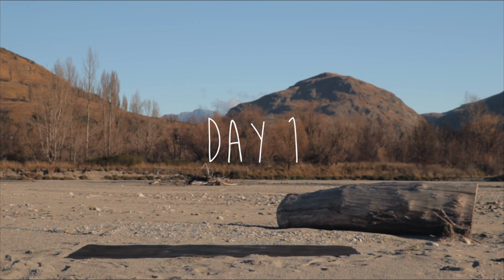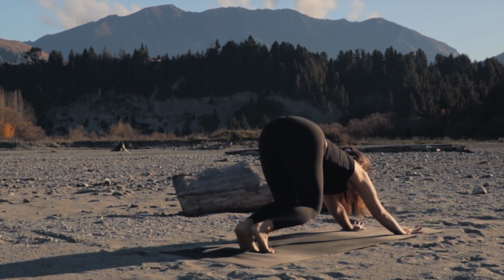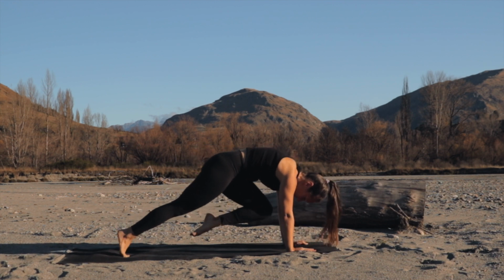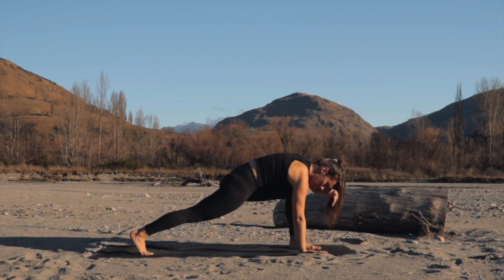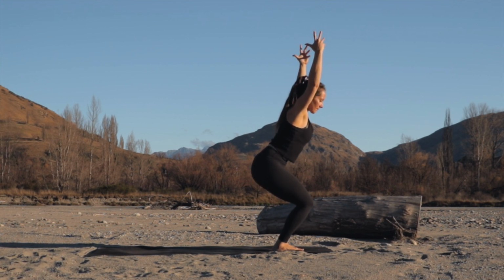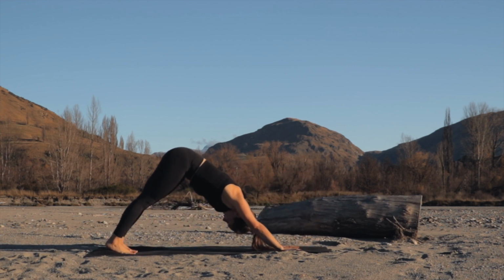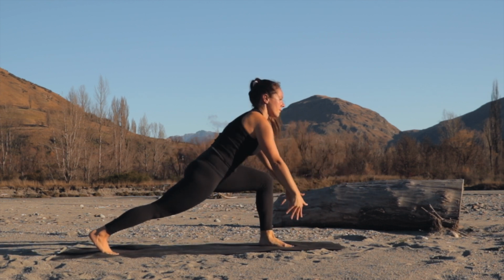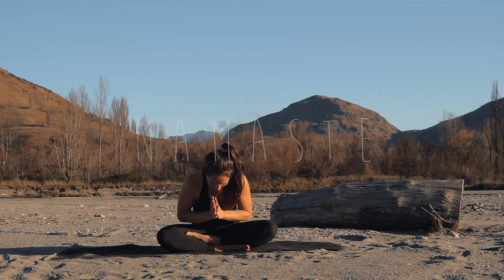7 DAY Yoga Workout Challenge - Feel you best in 7 days | DAY 1 ** start TODAY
♥ DAY 1- TOTAL BODY Yoga Workout  ♥ in this series of how to lose weight fast
 - exercises at home in a week

We are so excited you are here, to kick start a commitment to 7 days of movement. For day 1 we have opted to give you TWO class options. This video here has been designed for someone with some yoga experience, but would prefer to ease into these 7 days. If it is your first time practicing with me, I recommend this class, simply to get familiar with my cueing and style. Together here we will get the body moving and sweating, her together for a full-body workout.

If you have done some of my classes, and feel comfortable moving somewhat quickly on your mat, try popping over instead to the advanced option for day 1 ;) ) The advanced option is a fast-paced a full body cardio-style yoga practice that comes in just under 20 minutes, and should certainly have you breaking a sweat. Awareness of poses and ability to transition is key for the advanced option.

No matter the class you pick, give yourself a cheer for kicking off DAY 1, the first of 3 full body days :) I'm so excited for you to begin this challenge...when you are warm and ready, roll out your mat, and we will get started!

ABOUT THE 7 DAY CHALLENGE:
Reset through movement with this 7 DAY fitness challenge, inspired by yoga. By committing to a week of movement, you’ll be kick-starting a journey that allows you to feel the effects of positive habits, muscles strengthened, and connection to breath.

These 7 days have been designed with time in mind: approximately 20 minutes of effective movement, targeting different spaces of the body each day.  This program is for anyone looking for movement motivation; some yoga experience is recommend to enjoy the greatest benefits of this week-long challenge.

IMPORTANT TO NOTE: to get the most of our time together, each class jumps RIGHT in to movement. If you have just woken up, or have been sitting a lot throughout the day, we recommend at least 10 minutes of warmup. The idea is, you are landing on your mat warm and ready to move.

TIP: For days where you want that extra bit of time together, try adding on my 20 minute full body stretch class as either a warm up or cool down!

STAYING COMMITTED: Maybe you tell your friends, write in on your mirror, set a reminder in your phone, or perhaps you get a group of together to take on 7 days of wellness; regardless of the way, be sure to make this journey yours, and remember to celebrate as you go! Use yogawithkorrie on instagram so we can cheer you on together.

FUN FACT: Each class has been filmed in New Zealand. If you haven’t been, these 7 days won’t only have your physically feeling great, but you’ll certainly be planning a trip to this gorgeous country.

xo Korrie

Yoga provides great benefits, but only you know your own body and limits. Like any exercise, please consult your health care professional with any questions or concerns before starting any exercise program. When participating in any exercise or exercise program, there is the possibility of physical injury. Not all exercises in our videos are suitable for all persons.The creators of Yoga by Korrie, which includes all videos, classes, programs, marketing materials, and all accompanying materials are not liable for any injury, accident, or health impairment befalling and viewer of these programs, or any individual utilizing the techniques suggested in this video. Yoga by Korrie is not a licensed medical care provider and represents that it has no expertise in diagnosing, examining, or treating medical conditions of any kind, or in determining the effect of any specific exercise on a medical condition. Yoga by Korrie makes no representations or warranties with regards to the completeness of information on this website or any linked websites, classes, books, videos, apps, or other products represented herein.